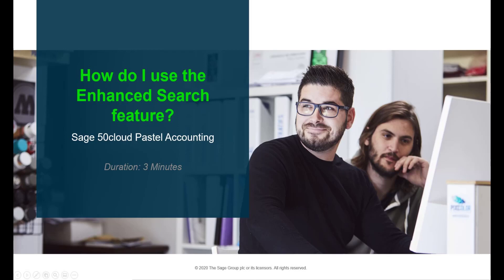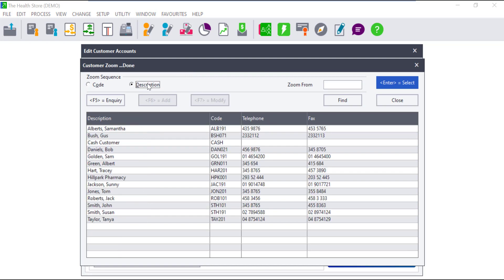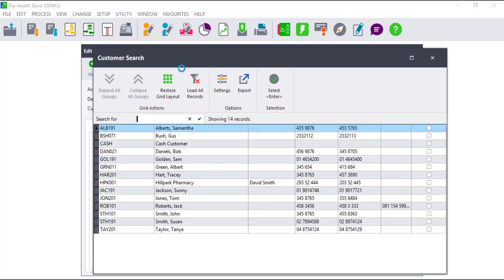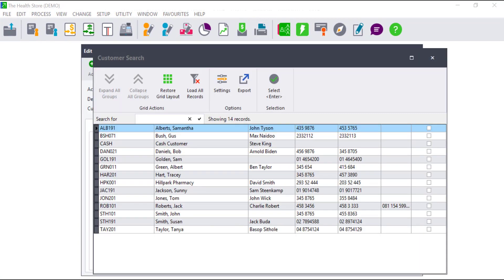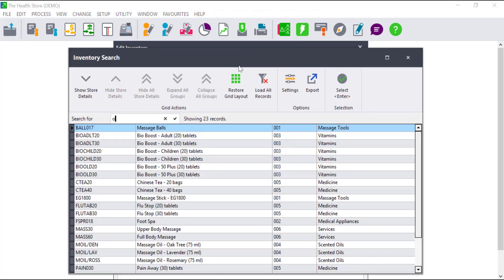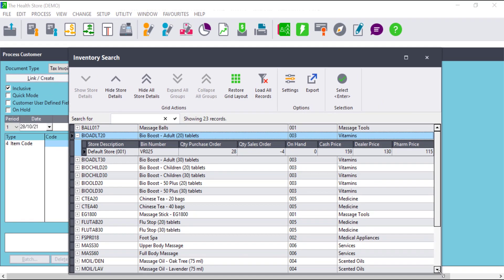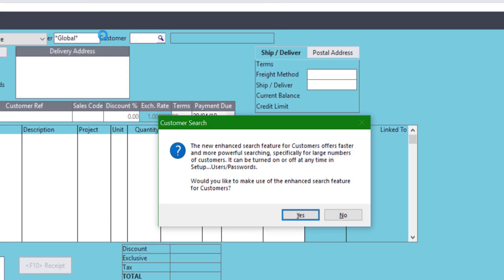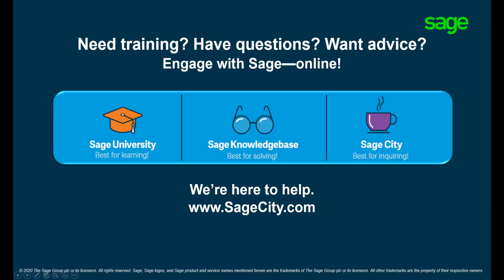Sage 50cloud Pastel (ZA) - How do I use the Enhanced search feature?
Learn how to use the Enhanced search feature for Sage50cloud Pastel Accounting.

2. Click the profile icon in the upper right corner.
3. Fill out the form and you are good to go.
4.
5. Want to know more?